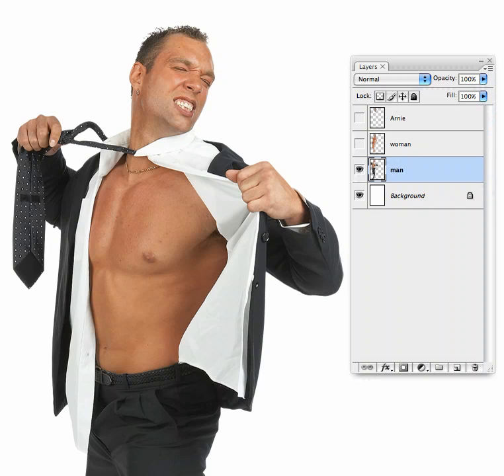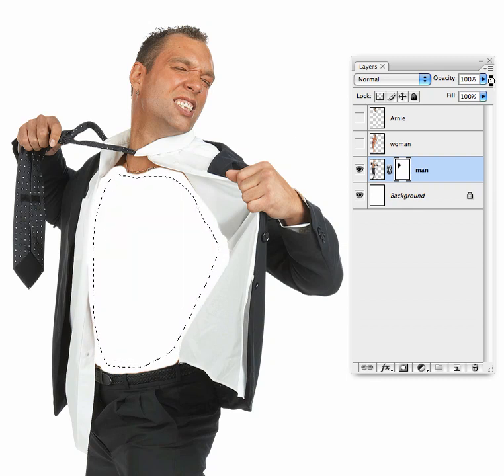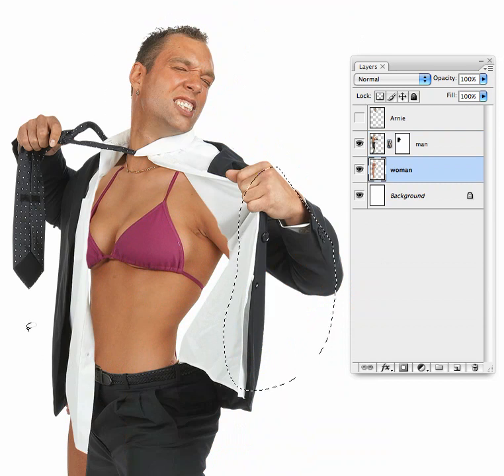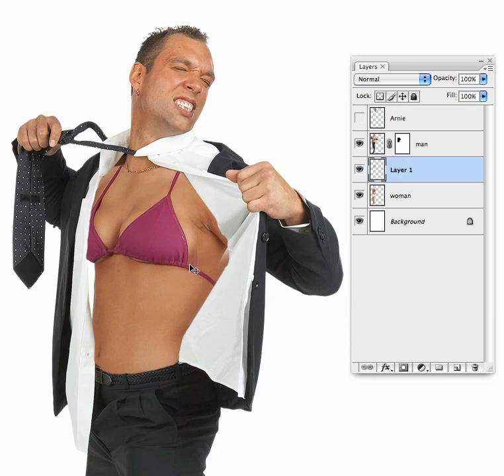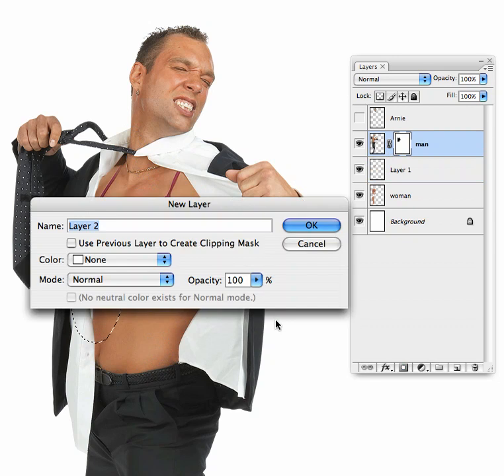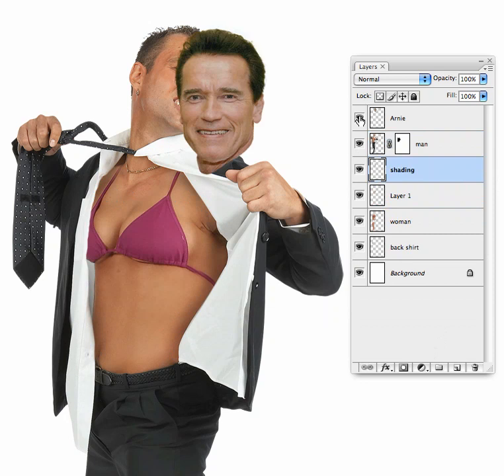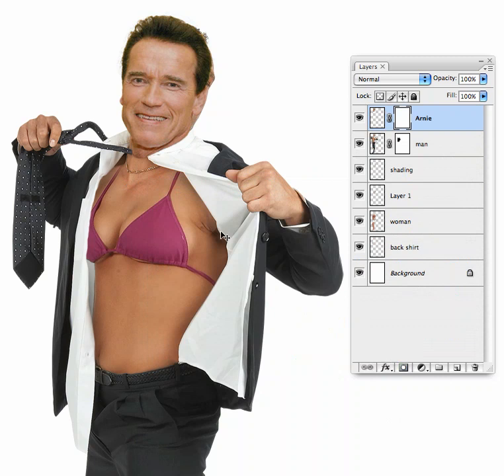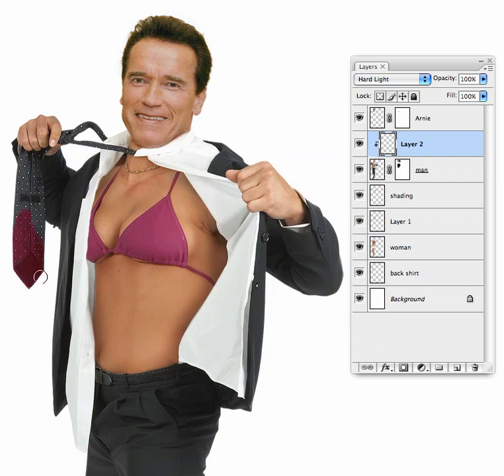Cheat At Photoshop: Combining Body Parts